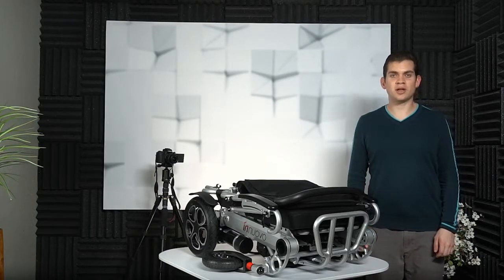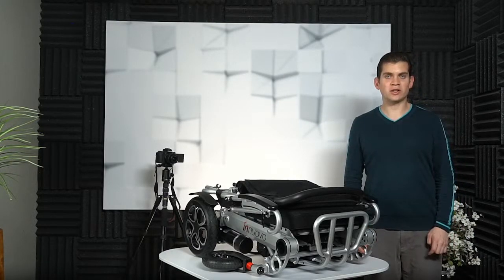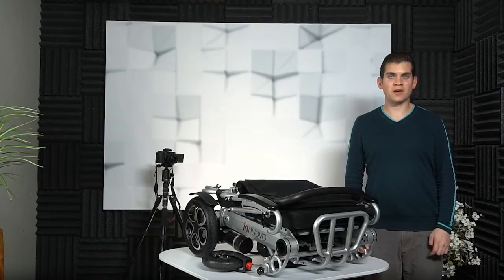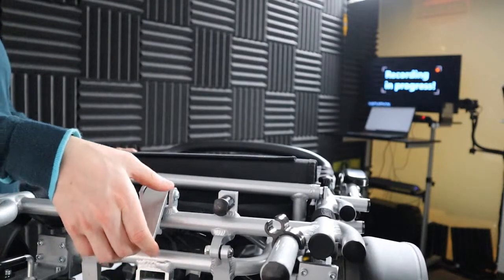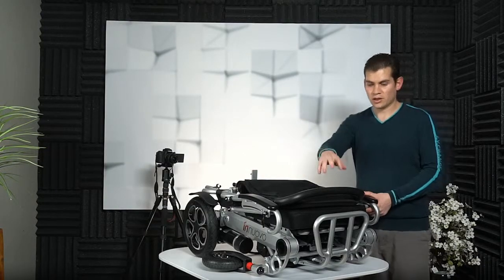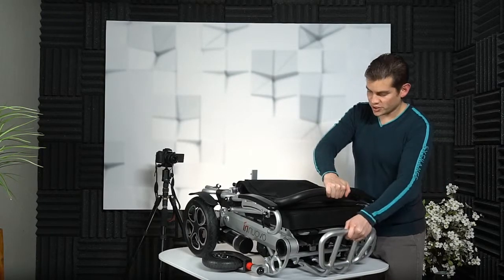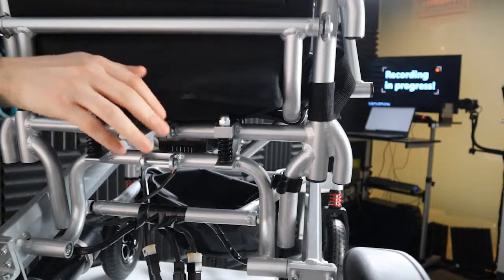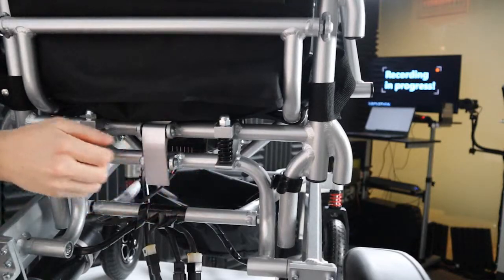How to Unfold the Electric Wheelchair W5521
In this video, I’m going to explain how to setup the Innuovo Electric Wheelchair model W5521.

To unfold the wheelchair,

Make sure the lock located at the back of the chair is in an upright position.

Pull the handlebar and the footrest support in opposite directions.

Don’t forget to set the Lock.

And we’re done here.